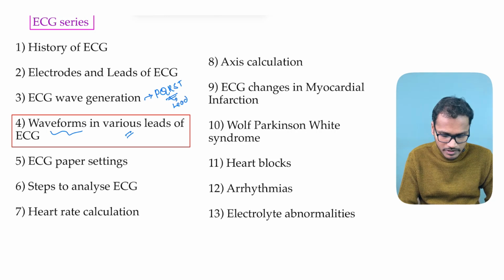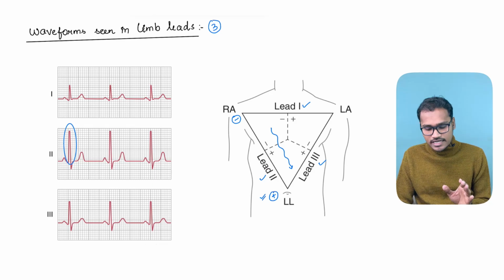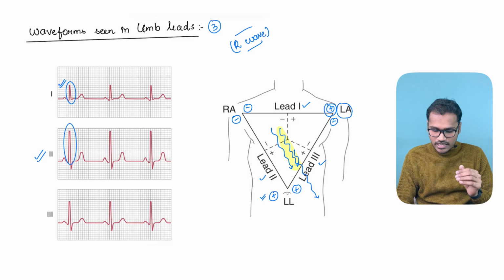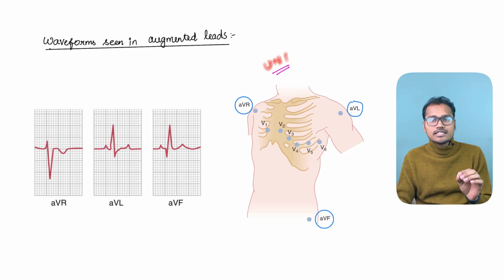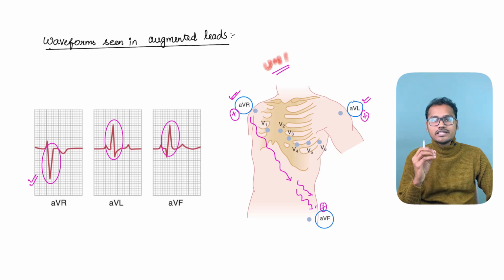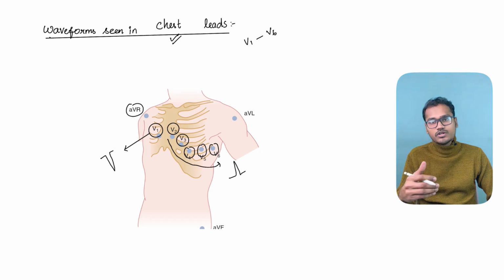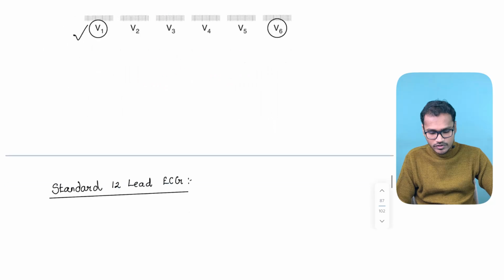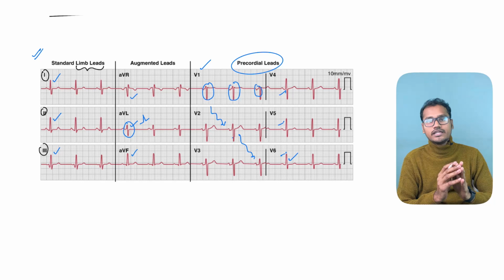ECG Waveforms in Various Leads